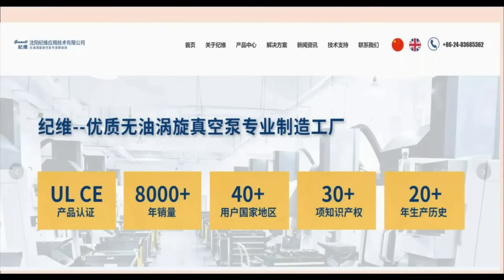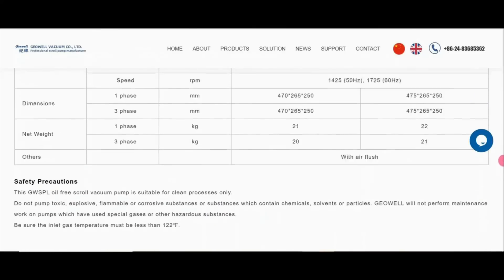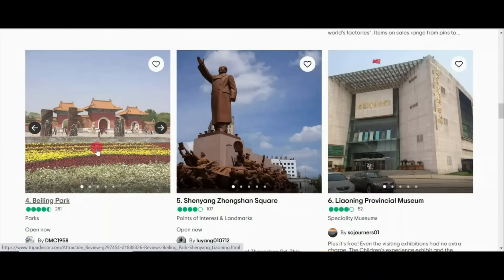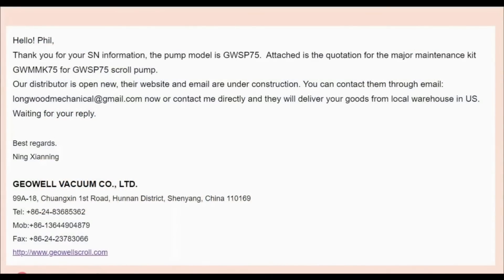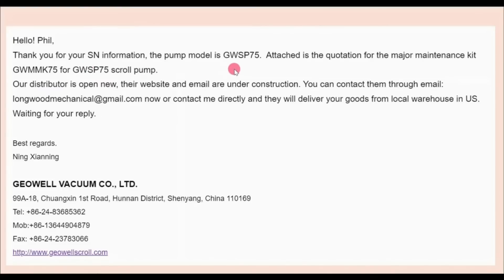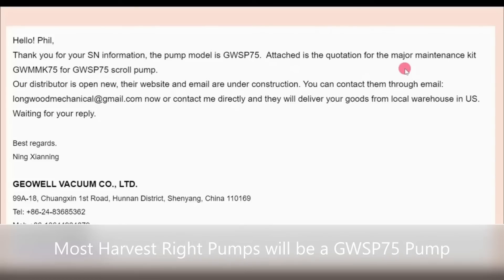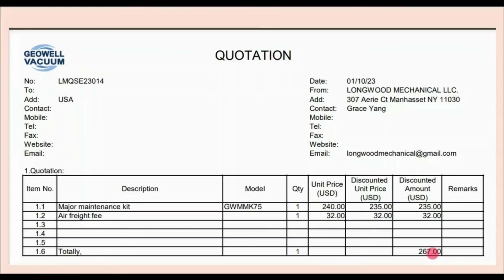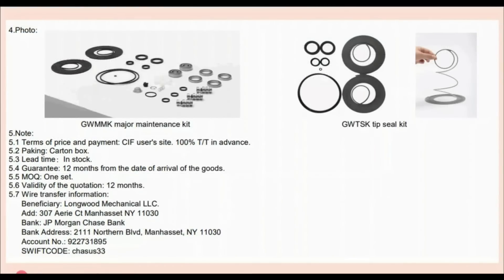Rebuild Kit- Harvest Right Geowell Scroll Vacuum Pump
This video details how to obtain rebuild parts for the Geowell vacuum pump and how, and if, you should rebuild your pump.  Please consider well before taking on this task.